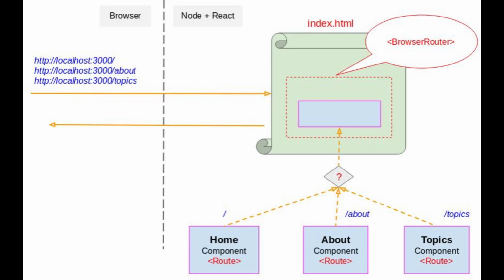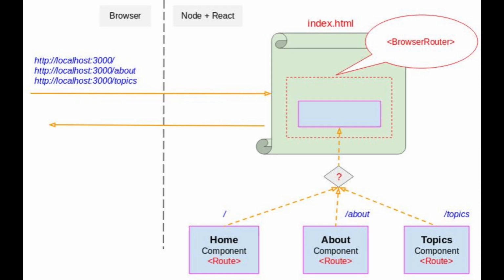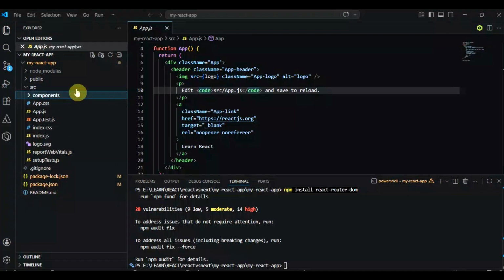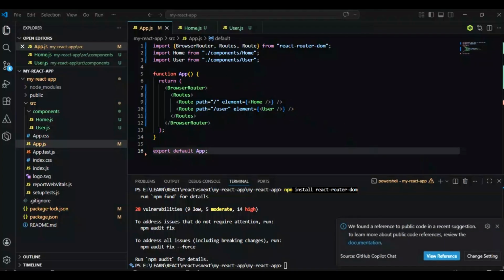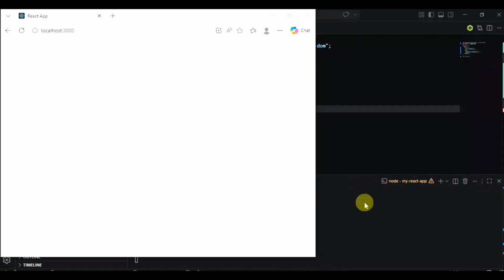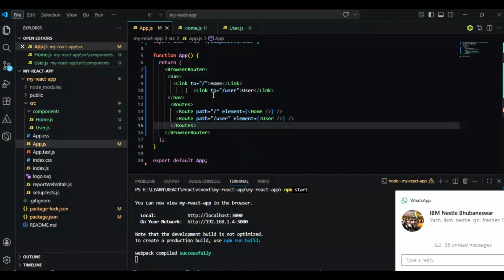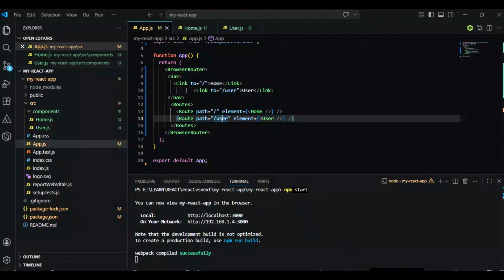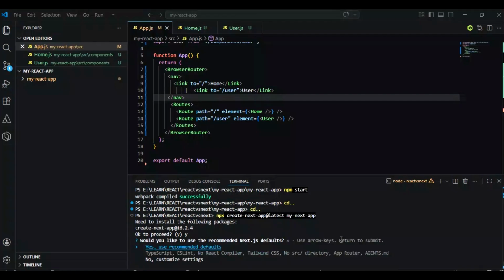Stop Struggling with React Routing! Learn This Simple Trick 🚀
In this video, you will learn React Routing step by step using React Router DOM.

✅ What is Routing in React
✅ How URL maps to components
✅ BrowserRouter, Routes, Route explained
✅ Real-world example

This tutorial is perfect for beginners and developers preparing for interviews.